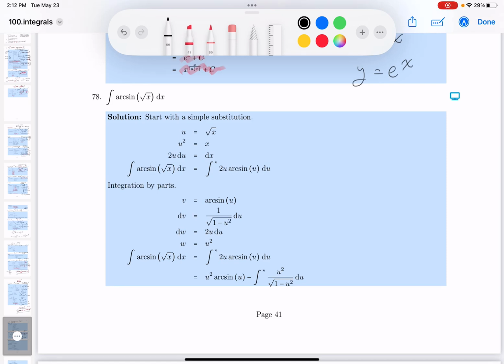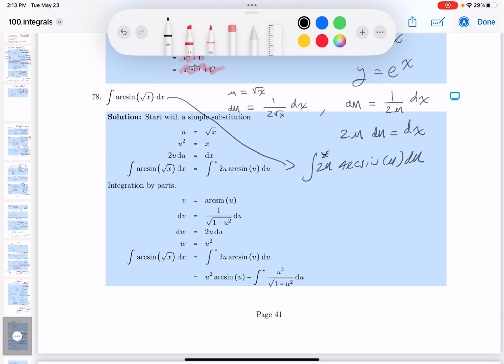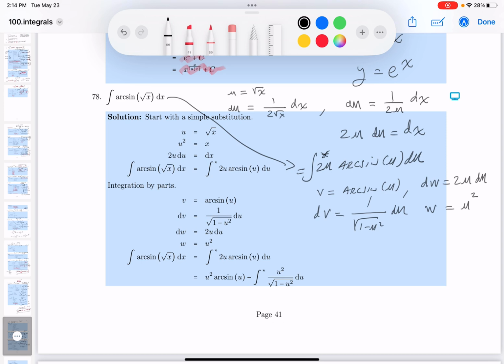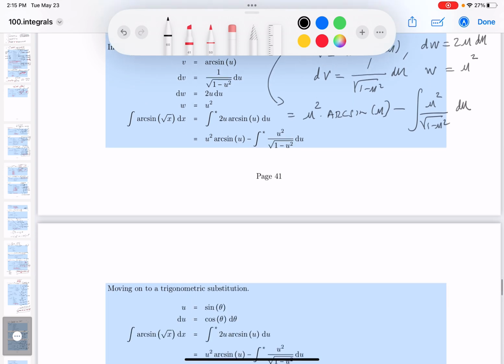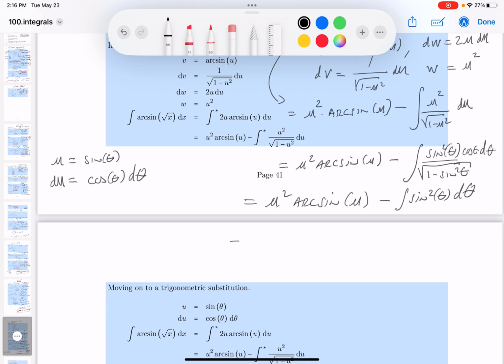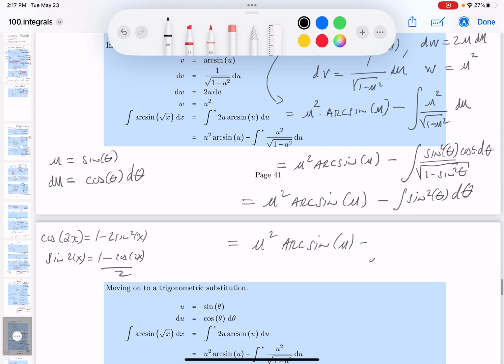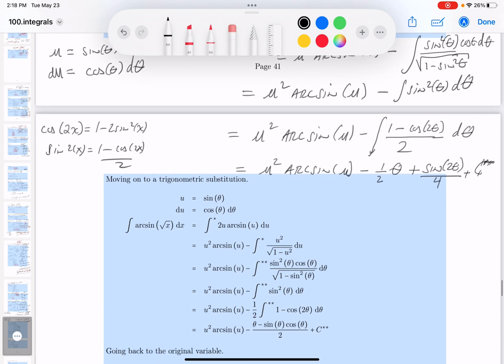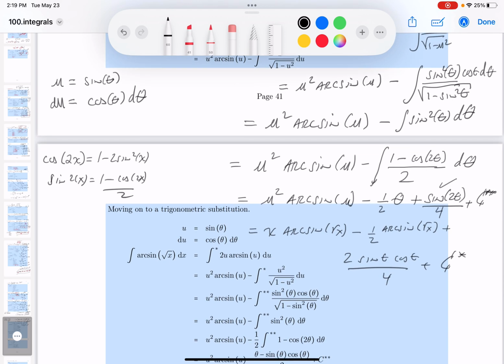mth 122 bprp integrals 078